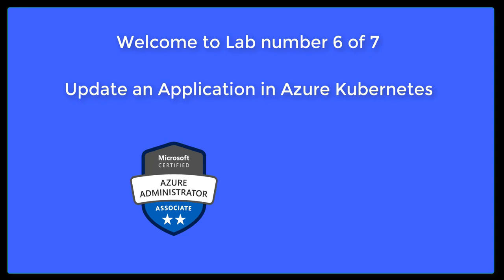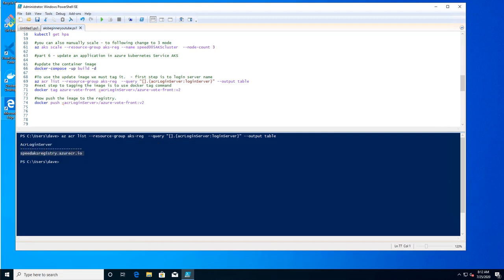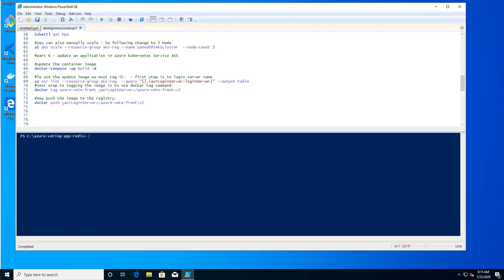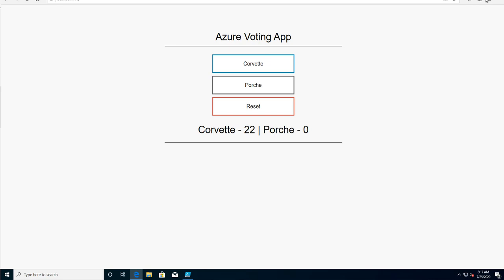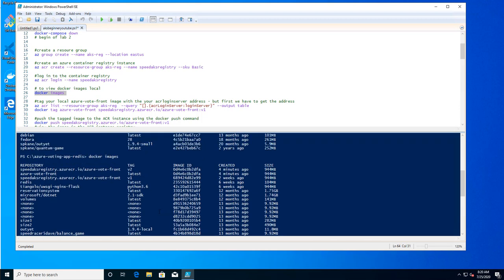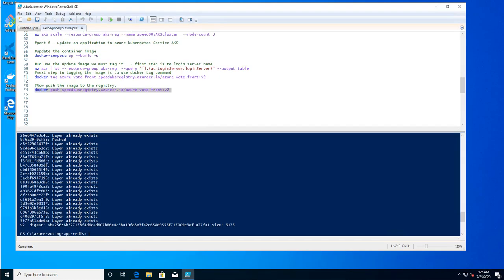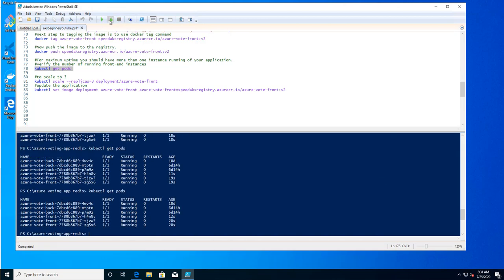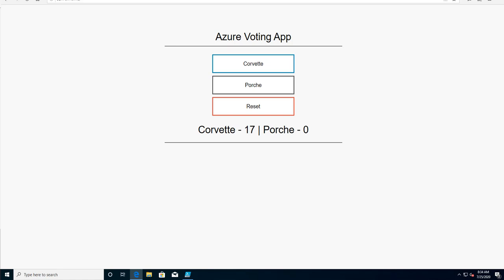azure Lab Update an application in azure kubernetes service - az500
In this lab, part 6 of 7 in the series you will learn how to
Update the front-end application code
Create an updated container image
Push the container to azure container registry
Deploy the updated container image